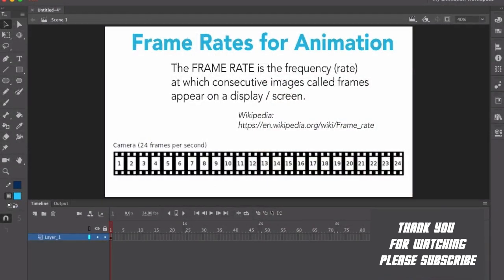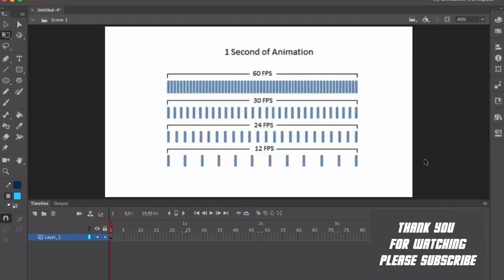Understanding Frame Rates : Adobe Animate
@2D3DLab 🎬 Dive into the heart of animation with our tutorial on "Frame by Frame Brilliance: Mastering Adobe Animate." Discover the art and science of animation frames, unraveling the secrets behind smooth and captivating motion. From understanding frame rates to crafting seamless transitions, this tutorial is your guide to unlocking the full potential of Adobe Animate's animation capabilities.

Explore the world of frames and frame rates, gaining insights that will elevate your animations to a new level of precision and creativity.